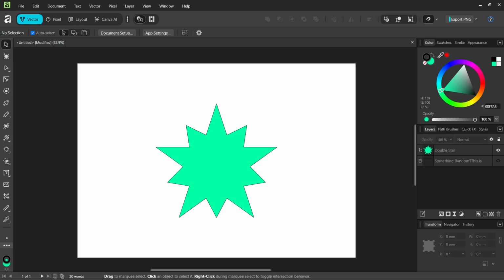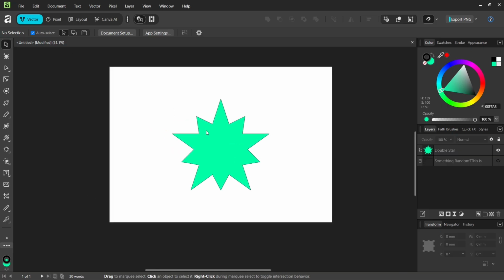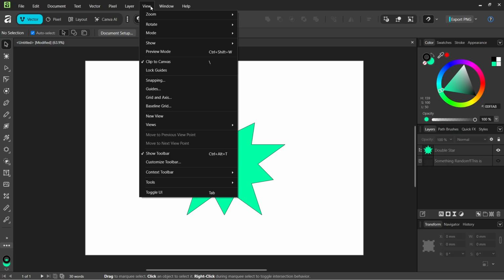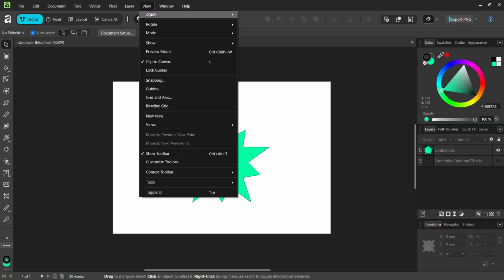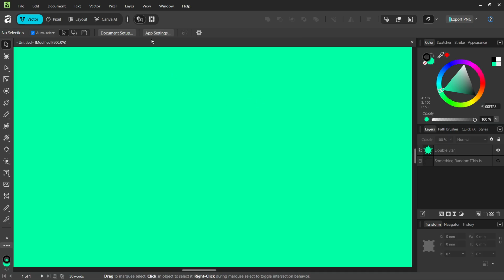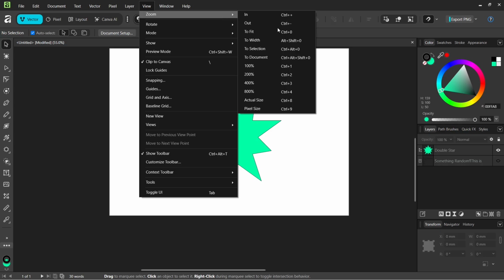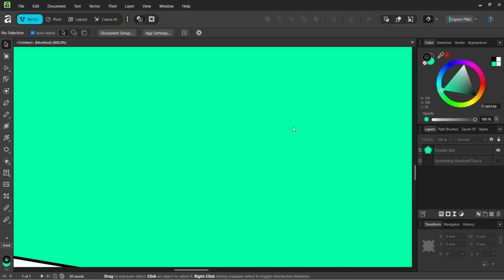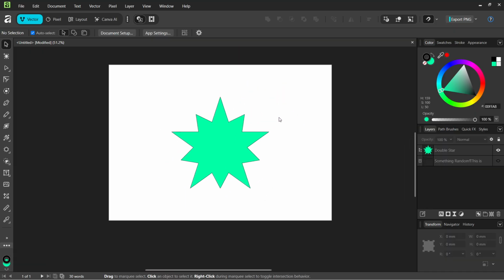How To ZOOM In Affinity (QUICK & EASY) 2026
In this video, I'll show you how to zoom in Affinity. This tutorial will guide you step-by-step on how to use zoom tools, shortcuts, and navigation options to magnify your workspace and work with precision in Affinity in 2026. If you've been trying to zoom in or focus on details in your designs, this video will help you do it quickly and easily!